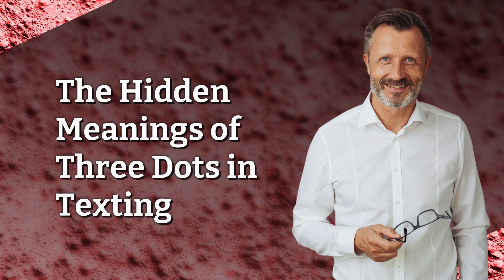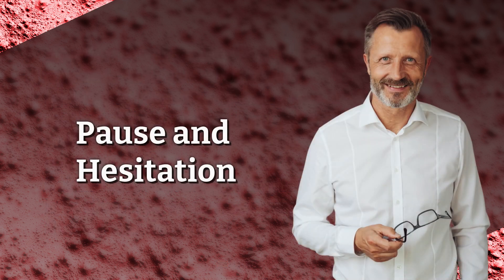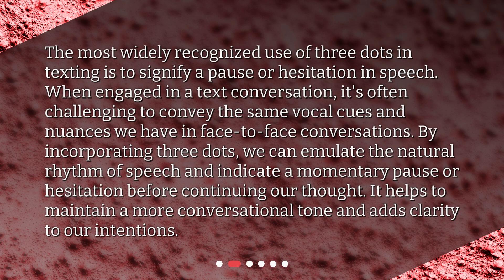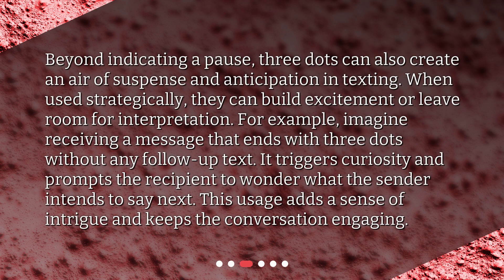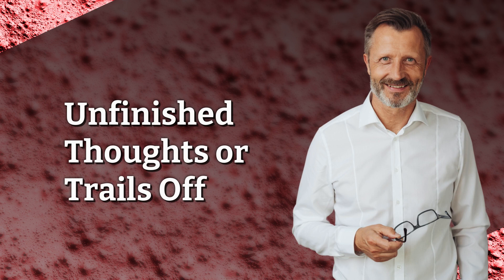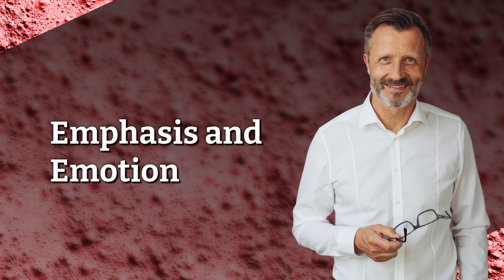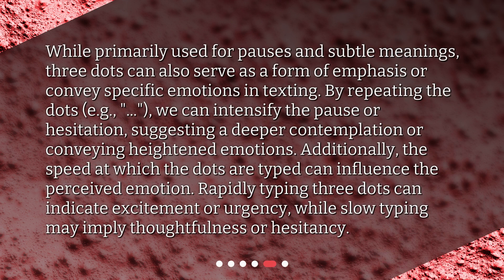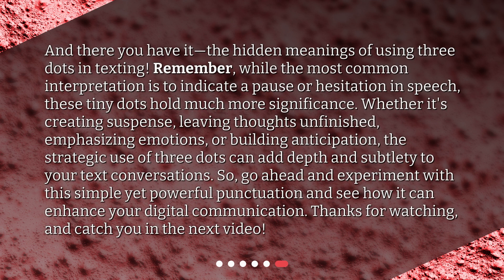The Hidden Meanings of Three Dots in Texting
Is there any other meaning or interpretation of using three dots in texting besides indicating a pause or hesitation in speech? • Unlock the Secrets of Three Dots in Texting - Beyond Just a Pause! Join us as we explore the hidden meanings and interpretations of using three dots in texting. From creating suspense and anticipation to conveying unfinished thoughts or emphasizing emotions, discover the subtle nuances of this seemingly simple punctuation. Don't miss out on the secrets of those three little dots - watch now!

00:00 • The Hidden Meanings of Three Dots in Texting
00:29 • Pause and Hesitation
01:03 • Suspense and Anticipation
01:36 • Unfinished Thoughts or Trails Off
02:07 • Emphasis and Emotion